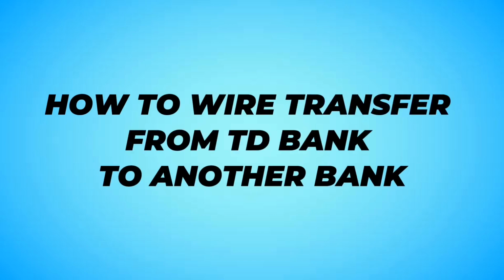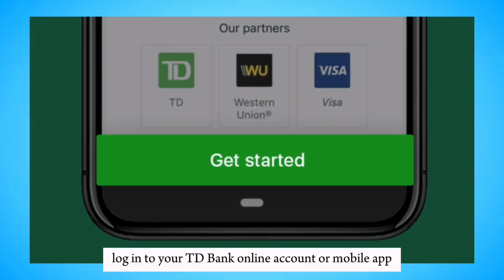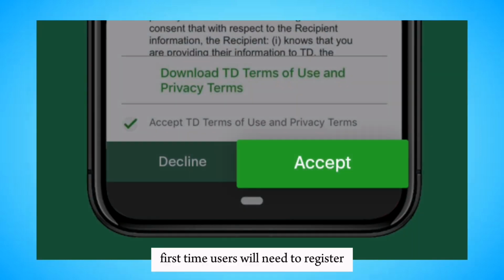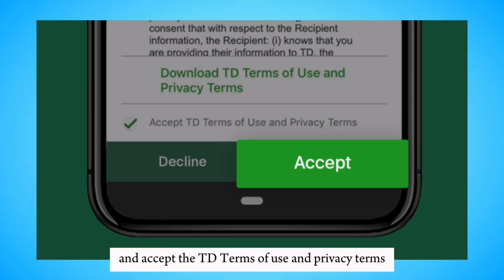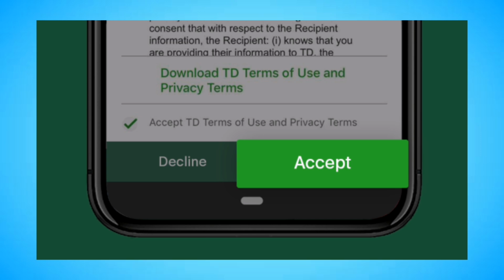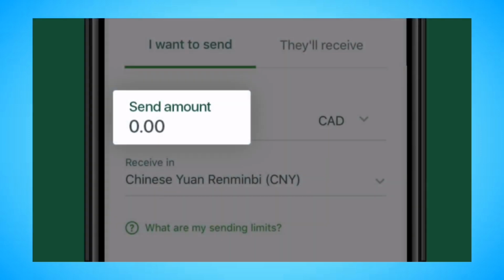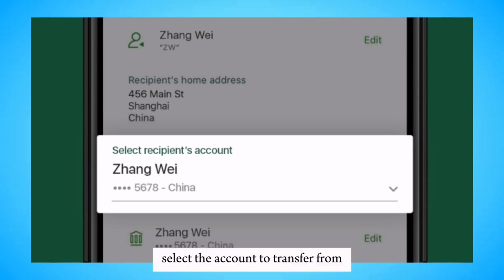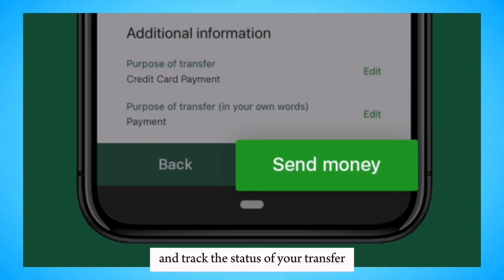How to wire transfer from TD bank to another Bank l Double Z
Need to wire transfer money from your TD Bank account to another bank? Whether you're in the USA, UK, Canada, or Europe, this video will guide you through the entire process. Learn how to securely and efficiently wire transfer funds with ease.

💸 What You'll Learn:

Understanding Wire Transfers: Overview of wire transfer services offered by TD Bank.
Eligibility and Requirements: Know the prerequisites and documents needed for wire transfers.
Step-by-Step Transfer Process: Detailed instructions for initiating a wire transfer online, via phone, and in-person.
Security Tips: Ensure your transactions are safe and secure.
Fees and Timing: Information on potential fees and how long the transfer may take.
Common Issues and Solutions: Troubleshooting tips for common problems you might encounter during the transfer.
💡 Why Watch?

Expert guidance tailored for TD Bank customers across different regions.
Easy-to-follow steps for a seamless wire transfer experience.
Enhance your financial management skills with secure transactions.